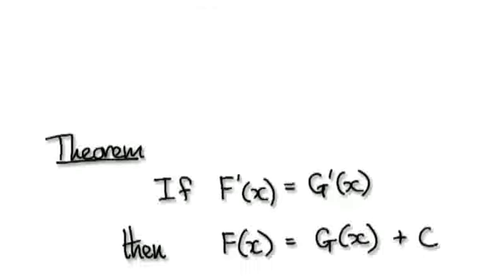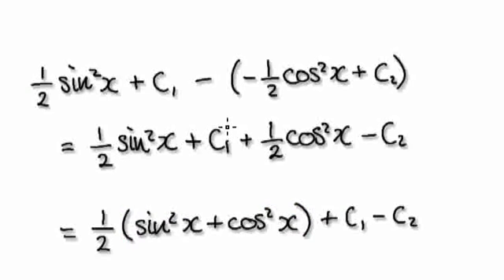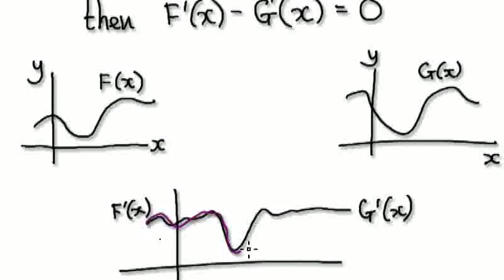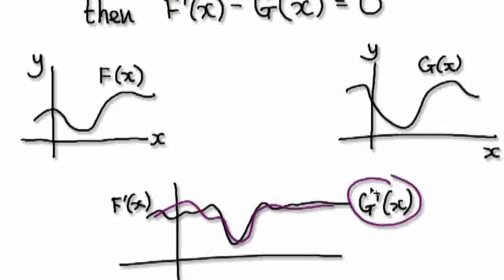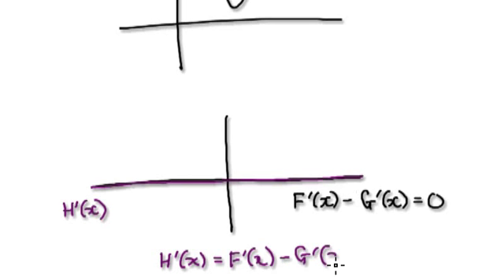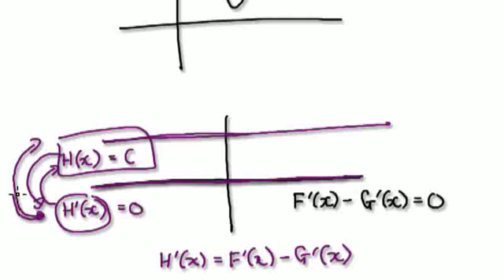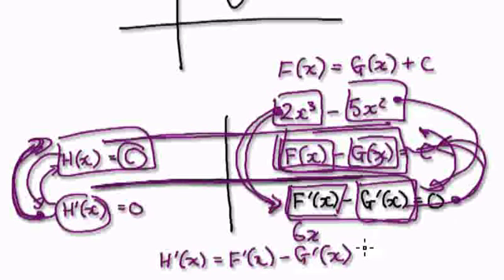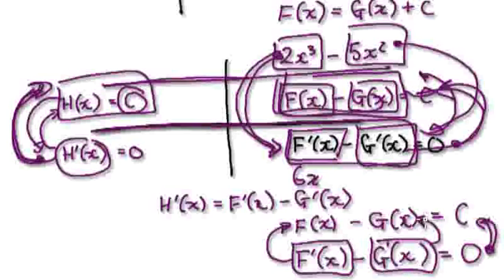Video 1565 - Uniqueness of Antiderivatives Proof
Uniqueness of Antiderivatives Proof